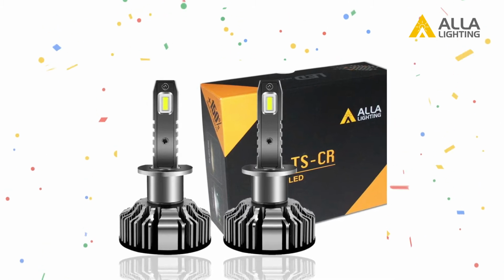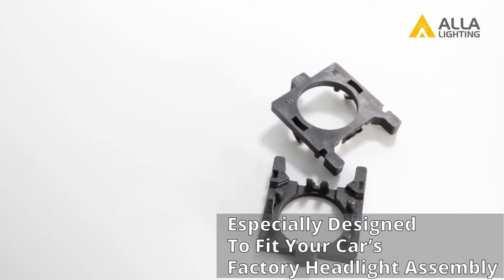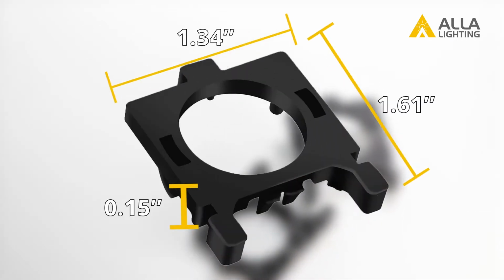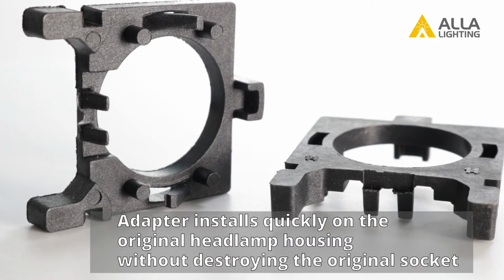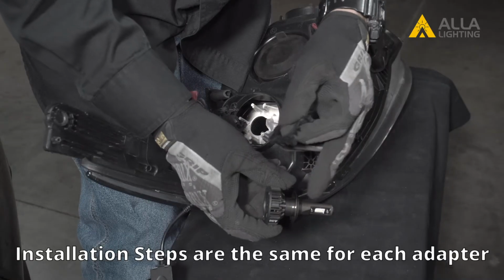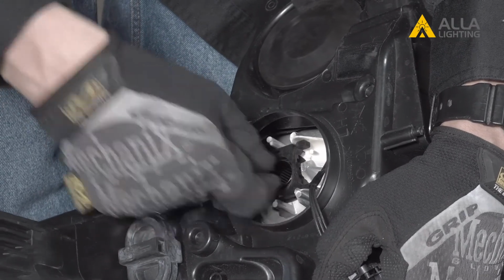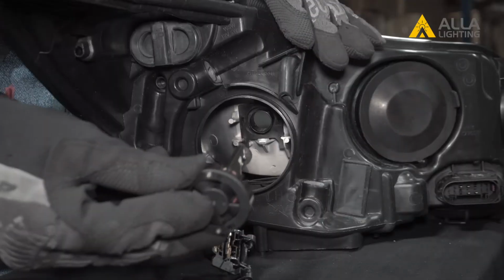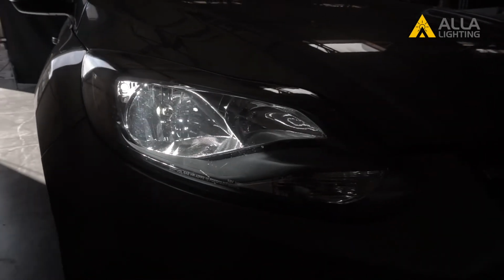H7 LED Adapters Retainer Clips Headlights for Ford Focus Fiesta Bulbs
Install H7 LED adapters retainer clips headlights for Ford Focus/Fiesta/Mondeo low beam bulbs change halogen to LED/HID replacement. This video shows step by step.
Fitment: for Ford Focus Fiesta Mondeo Low Beam Light.
Important Notice: A lot of H7 adapter retainers are available varies on the vehicle, so please check your car's model before purchase. Pop up the hood and compare this product with the stock headlamp socket if not sure. (LED Bulbs NOT included).